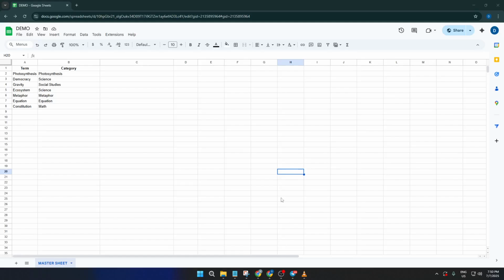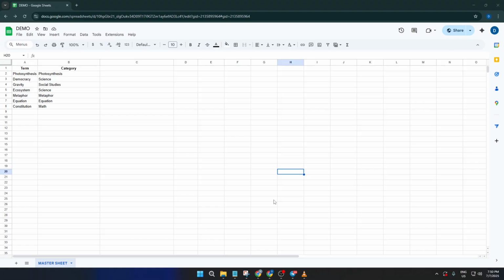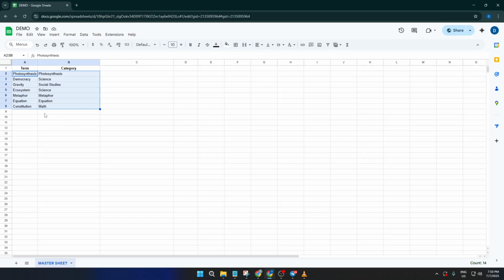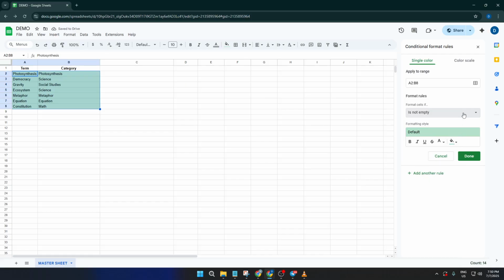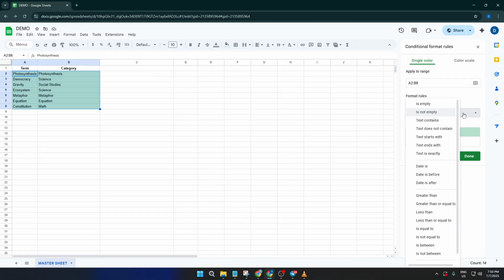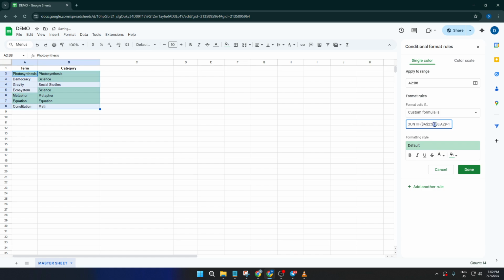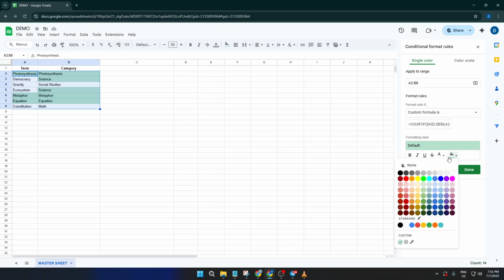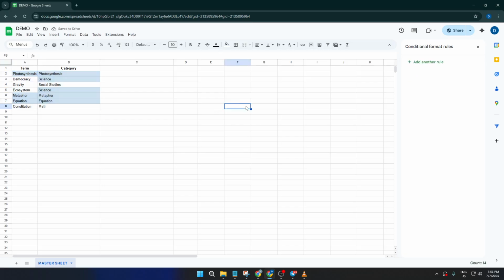How To Highlight Duplicate Values In Google Sheets (Easiest Way) (2026 Guide)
Learn how to quickly highlight duplicate values in Google Sheets with this step-by-step tutorial! Whether you're working on Google Sheets for Web, Windows, Mac, or Chromebook, we've got you covered. This video walks you through using Conditional Formatting to instantly spot and manage duplicate entries in your data.

Timestamps:
00:00 - Introduction
00:28 - Selecting Your Data Range
01:05 - Opening the Conditional Formatting Menu
01:34 - Setting Up the Custom Formula
02:20 - Applying the Highlight/Format Style
03:00 - Advanced Tips for Larger Data Sets
04:00 - Removing or Filtering Duplicates
04:30 - Final Review and Recap

By the end, you’ll be able to identify duplicates effortlessly and keep your Google Sheets organized—perfect for both beginners and experienced users!